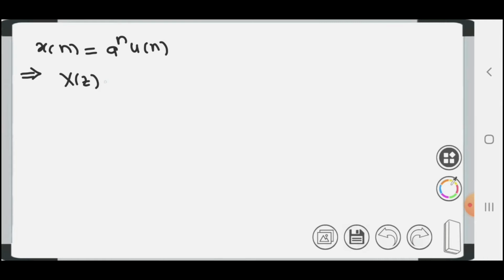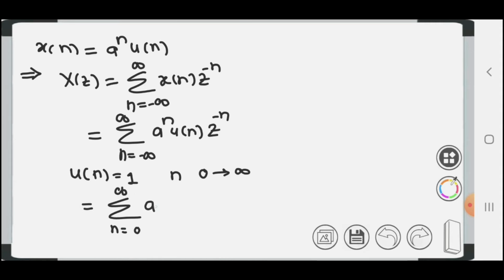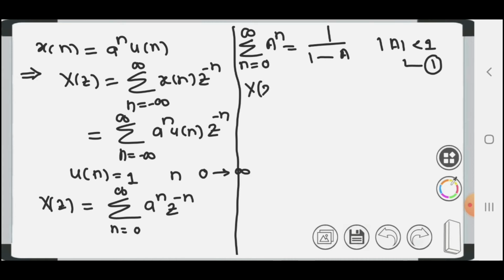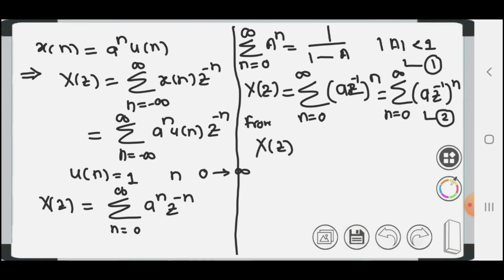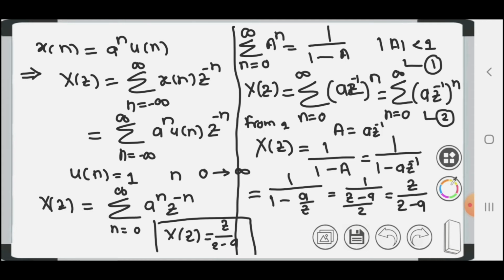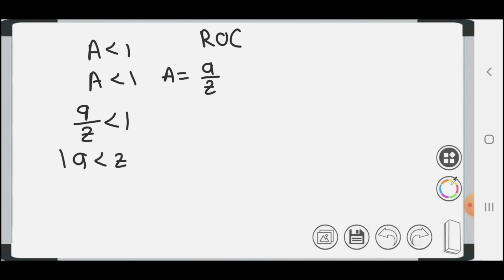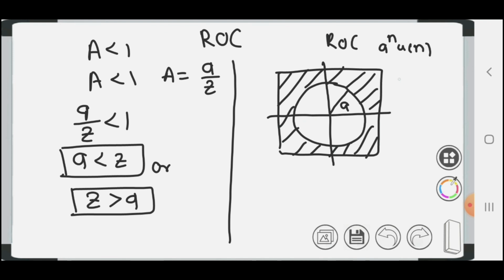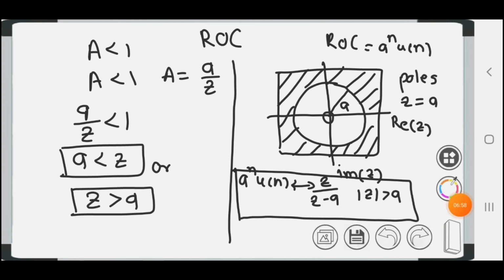Z transform of infinite sequence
Video by-Prof. Harshada Magar
Class-TE ENTC
Subject-DSP
Description-How to find Z transform of infinite sequence is explained in  this video.